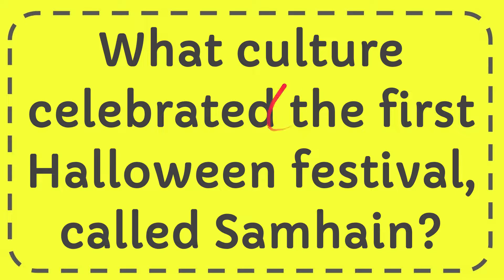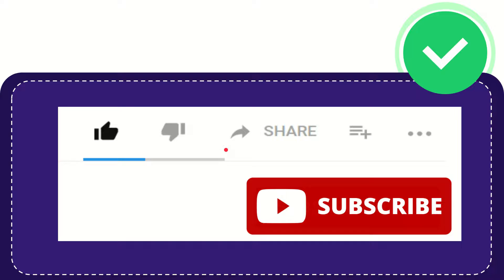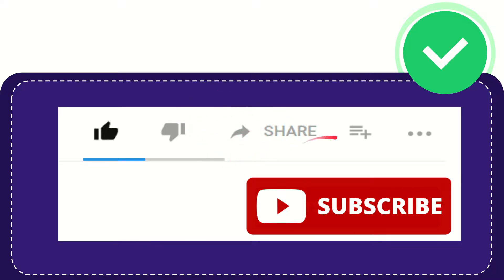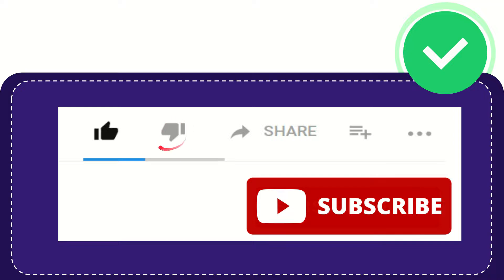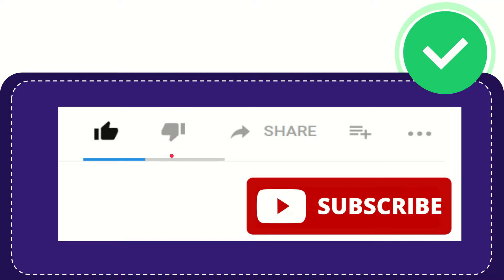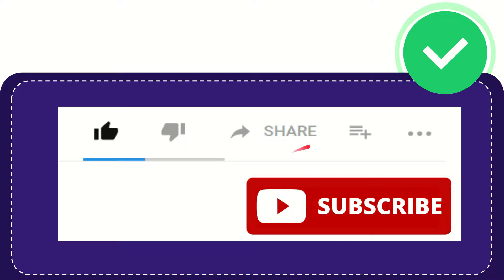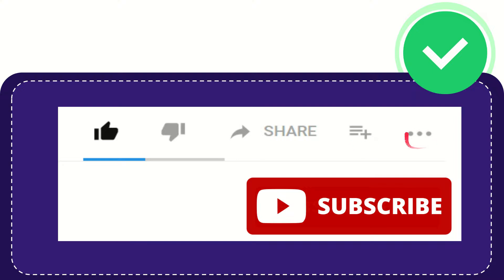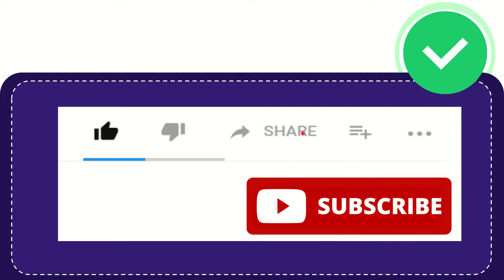What culture celebrated the first Halloween festival, called Samhain?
What culture celebrated the first Halloween festival, called Samhain? NEW VIDEO#